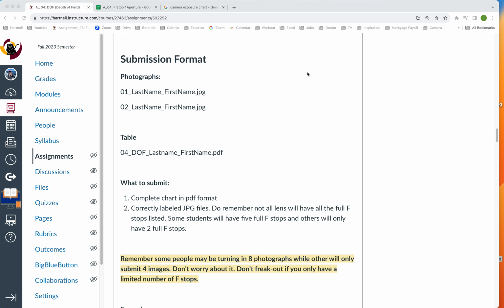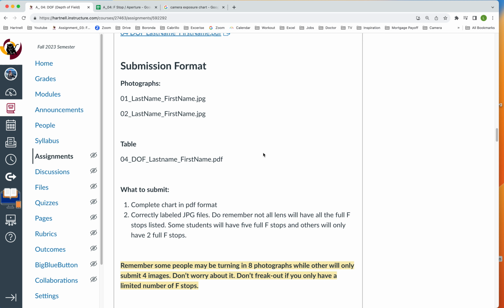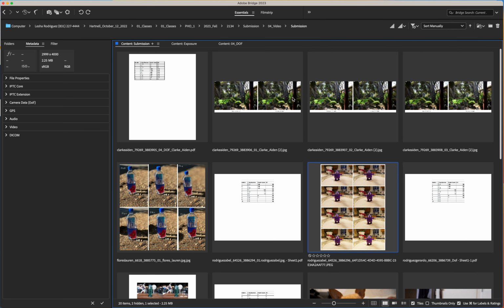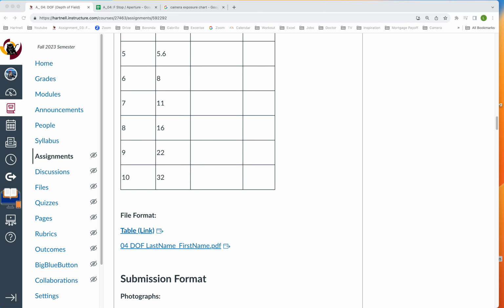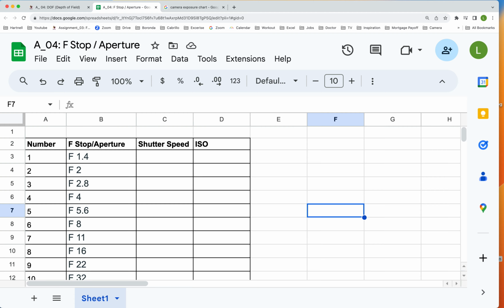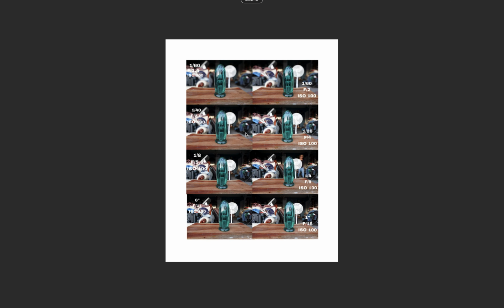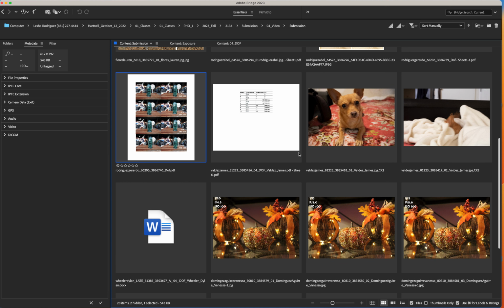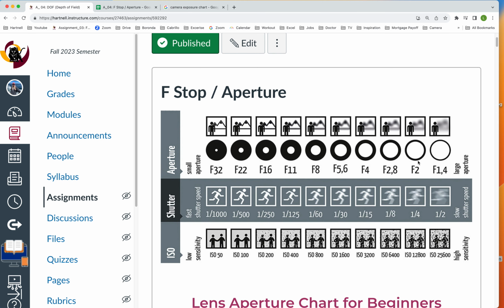Formatting for DOF Assignment to Avoid